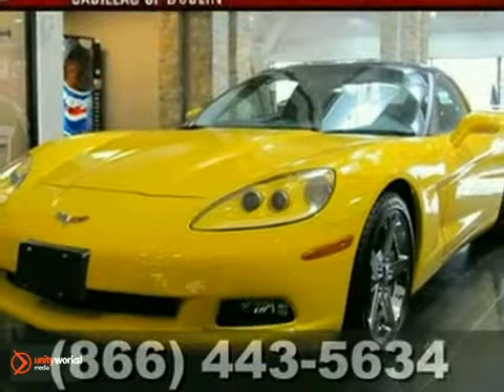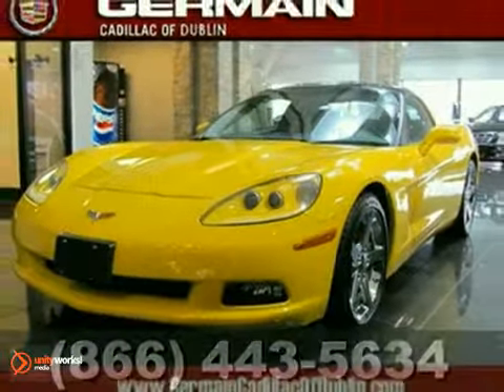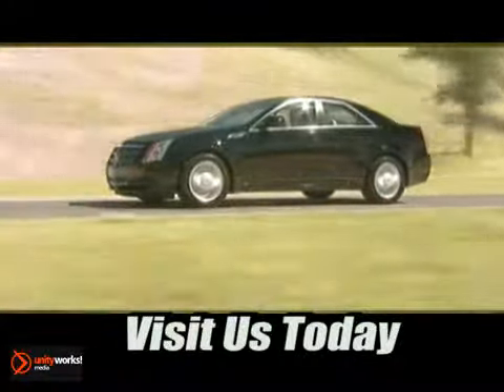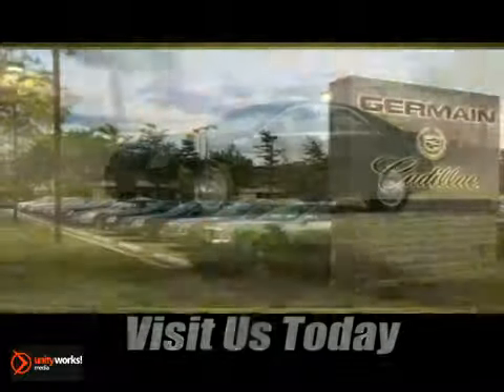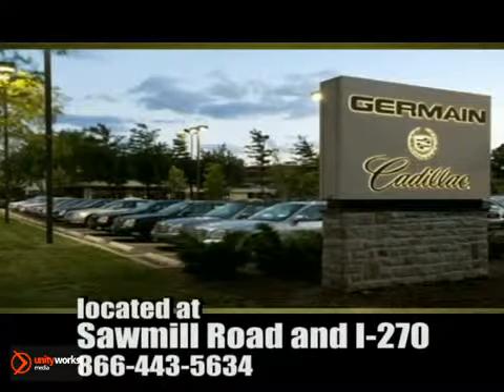2007 Chevrolet Corvette T615392A in Columbus OH Central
SOLD - If you are looking for real value on a great used car, Germain Cadillac of Dublin in Columbus OH invites you to come in and test drive this 2007 Chevrolet Corvette, stock# T615392A. We are conveniently located near Columbus OH Central, OH and known for our great selection, reliability and quality. Come take a look at this 2007 Chevrolet Corvette today.

6755 Sawmill Rd
Columbus OH Central OH, 43017

At Germain Cadillac of Dublin we value our long-term customers and our first time customers in Columbus OH, which is why we offer you the best value for your trade-in on a Columbus used car!

We also offer a wide selection of quality used Cadillacs in Columbus OH priced at the most competitive price. Keeping your Columbus used car priced accurately, no pricing gimmicks!